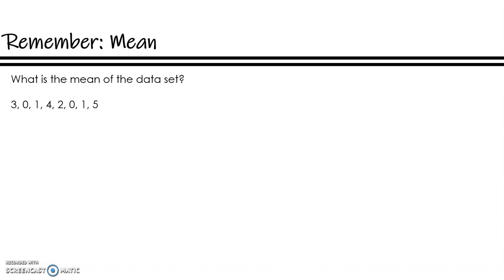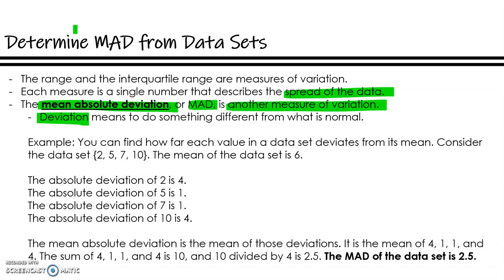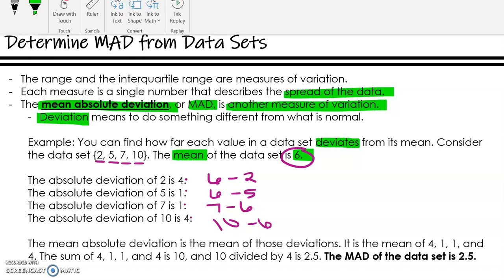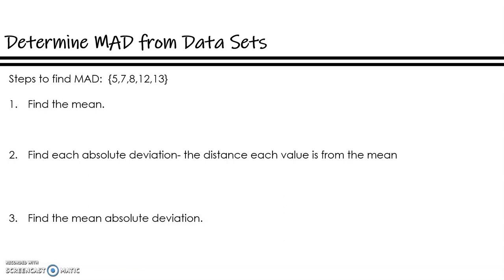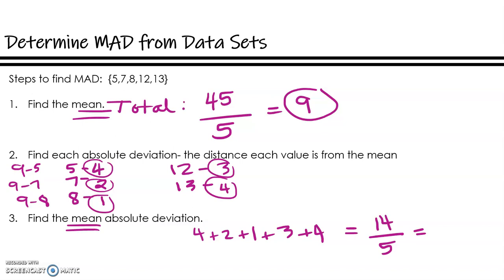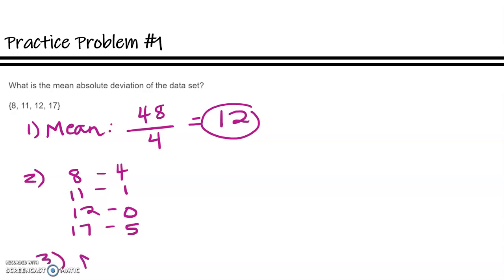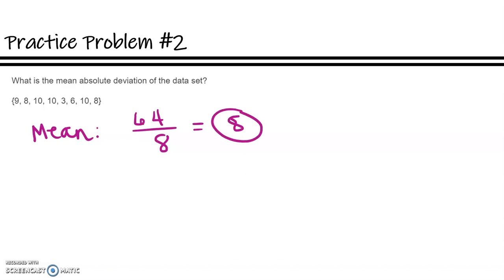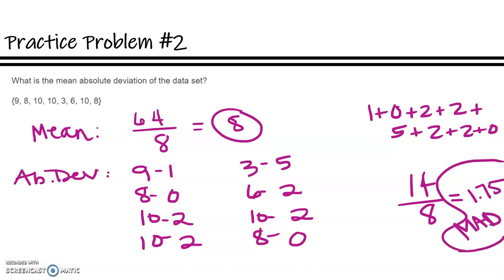6.03 Mean Absolute Deviation 1